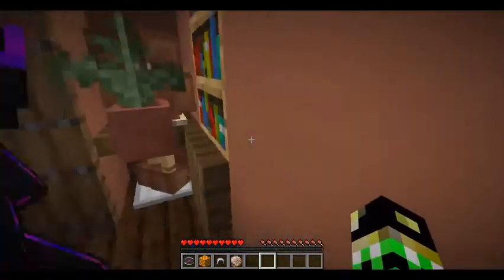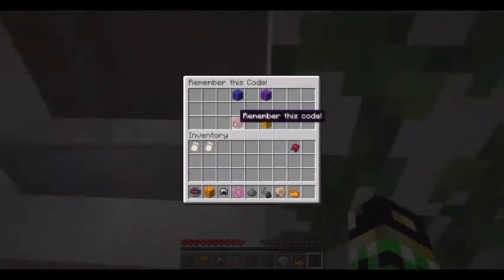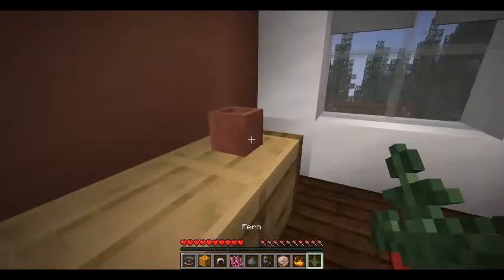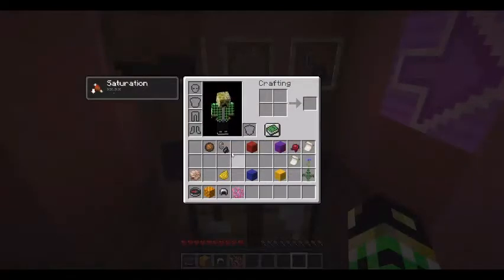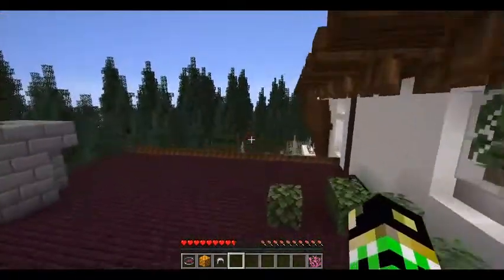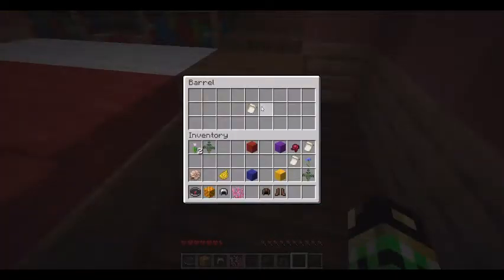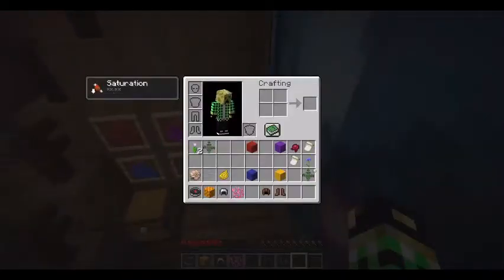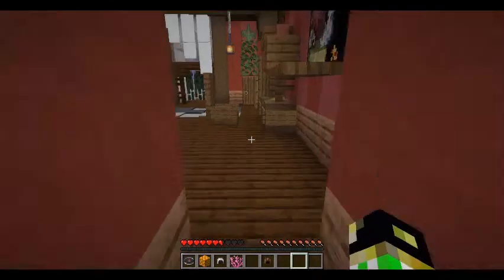Minecraft Escape the House Part 3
I hope you enjoyed the video, if you did then feel welcome to click the like button and if you want to get notified on the next video make sure to subscribe and click the bell to get notified on when I will upload my next video.